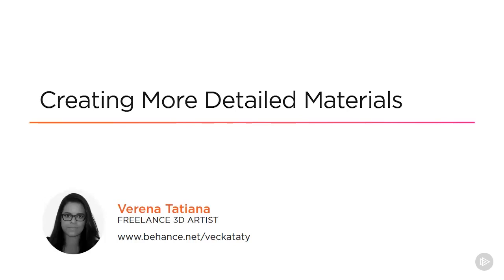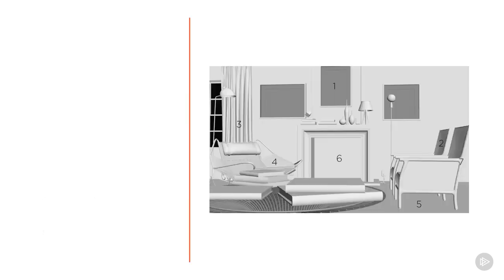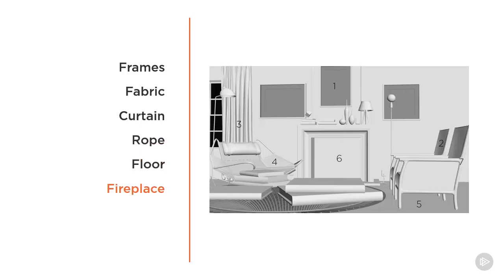16 Creating More Detailed Materials Introduction free SEO tools